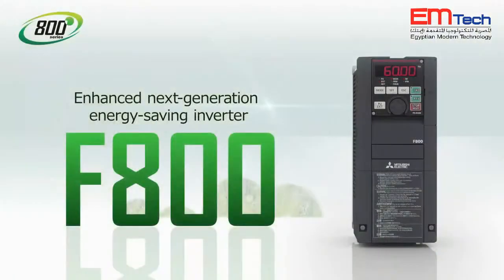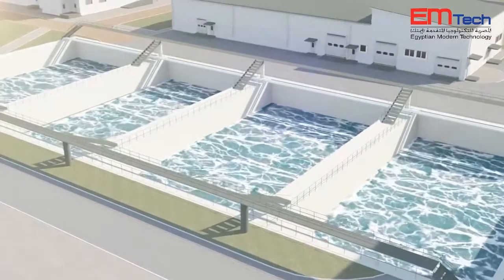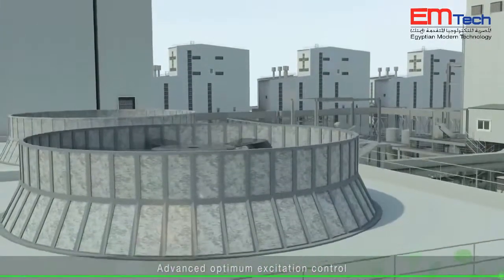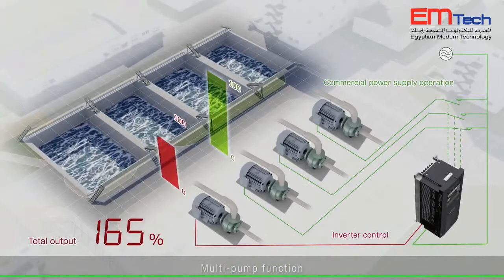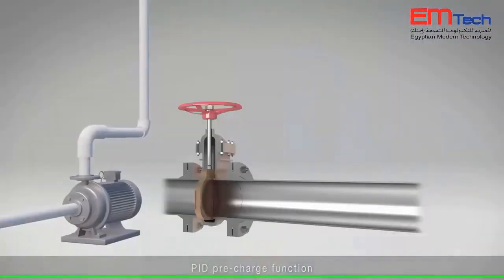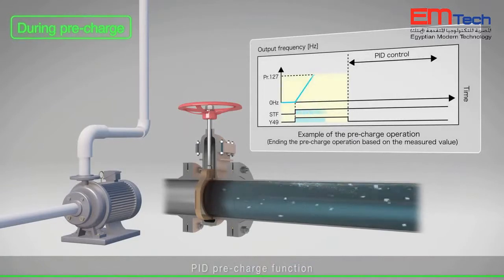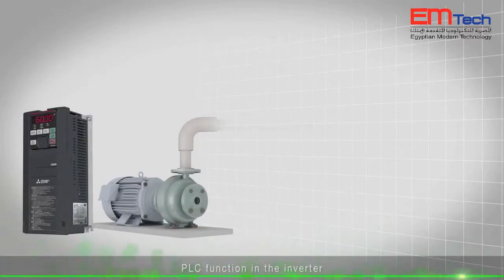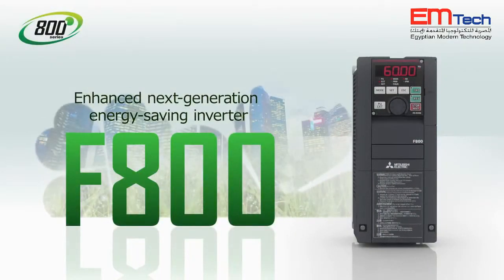Mitsubishi FR-F800 Inverter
Mitsubishi Electric
FR-F800 inverters for fans,pumps and Blowers with the advantage of energy saving function